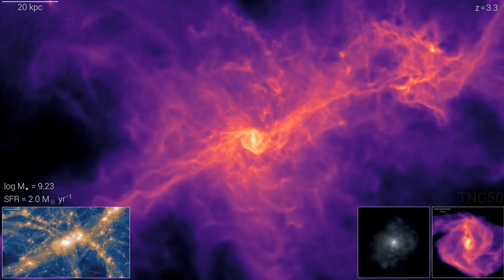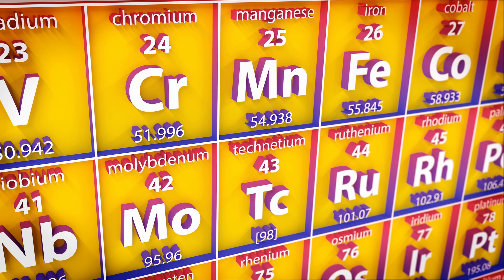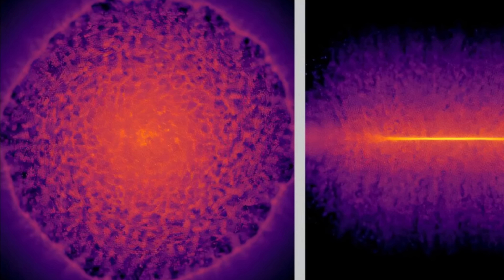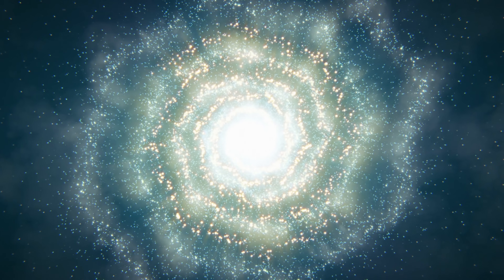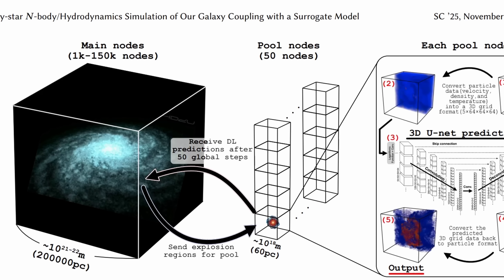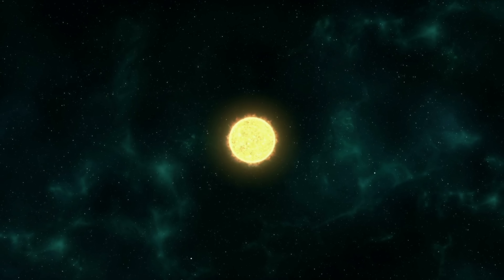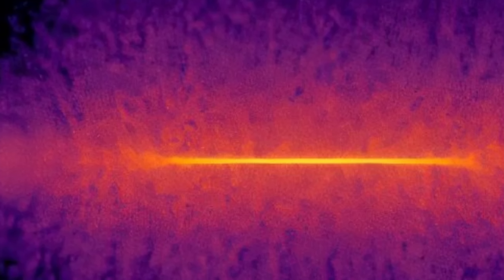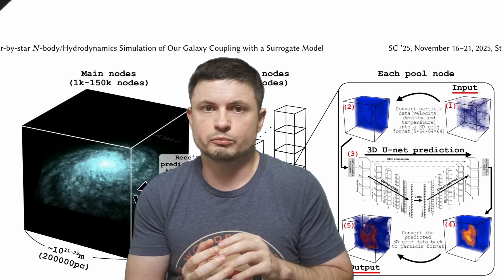First Ever Milky Way Simulation With 100 Billion Stars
Hello and welcome! My name is Anton and in this video, we will talk about an incredible new simulation of the Milky Way

0:00 Simulating the universe and our galaxy
2:00 Major breakthrough - first Milky Way simulation
2:45 Why this is so hard
5:30 Previous simulations in the last few years
7:30 What this study and the simulation was about
10:30 Why this matters and implications
12:20 Conclusions